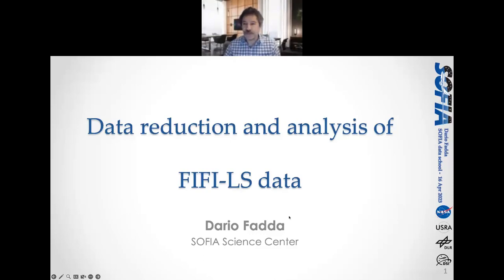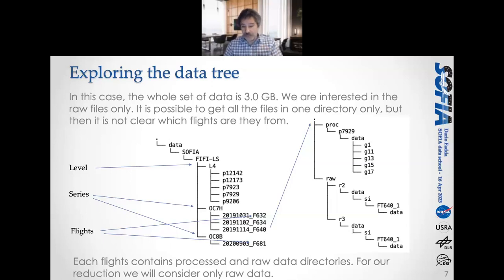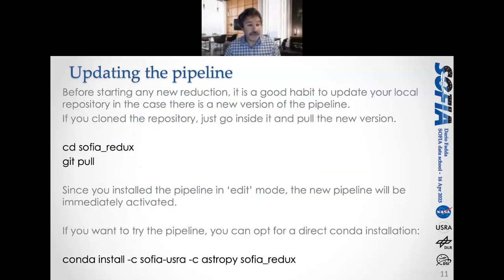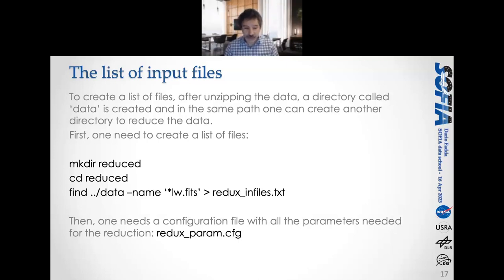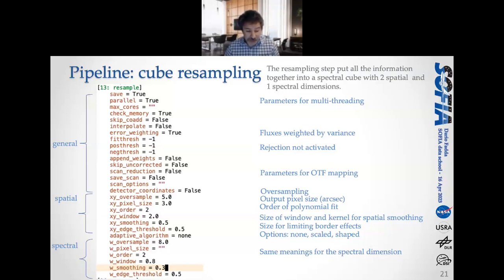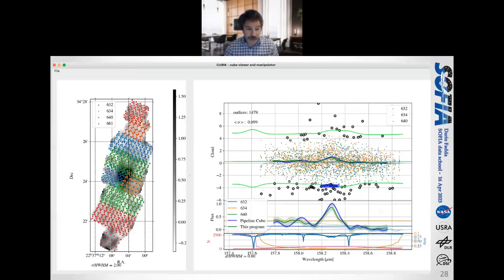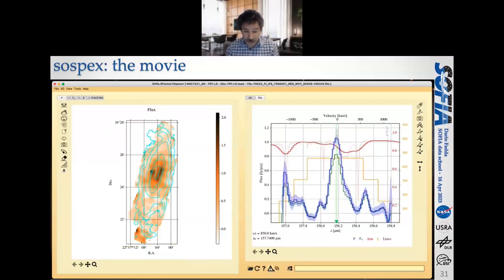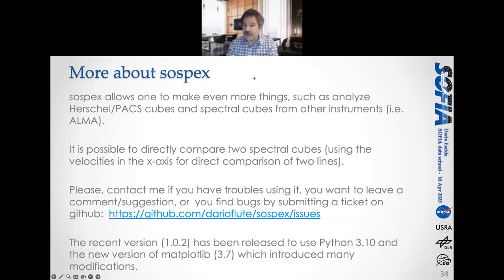Data reduction and analysis of FIFI-LS data - Fadda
"Data reduction and analysis of FIFI-LS data" presented by Dario Fadda (SOFIA/USRA) at SOFIA School 2023 on Tuesday, April 18, 2023.